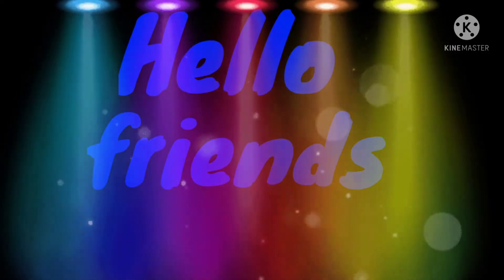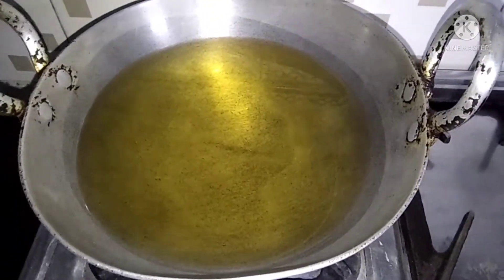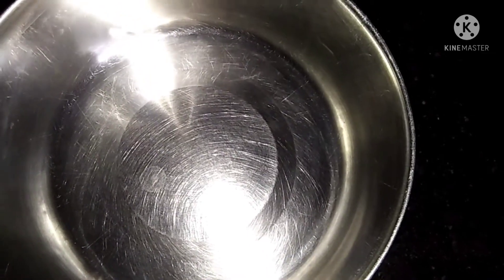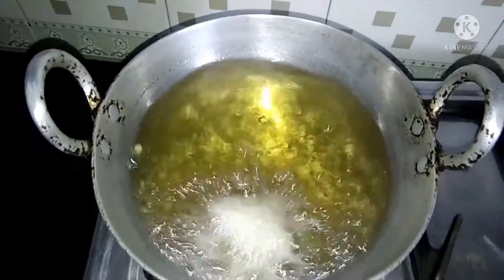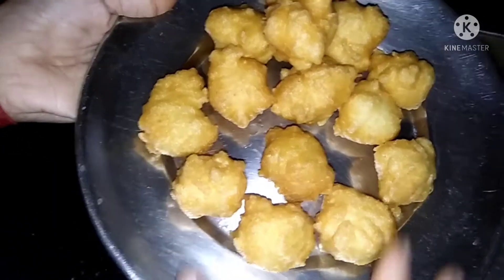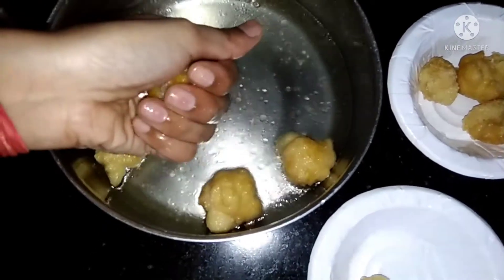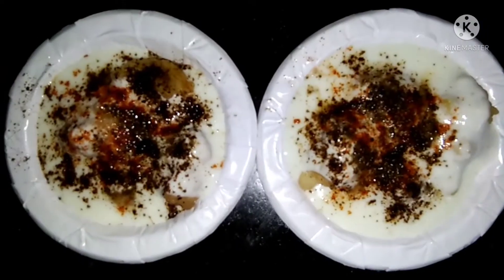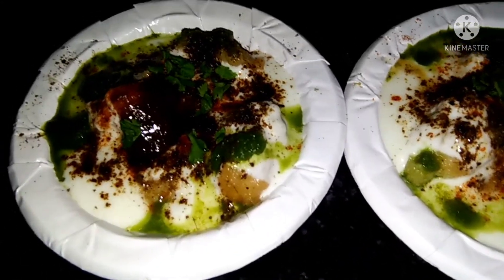dahi vada recipe in hindi, tastey dahi vada at home,dahi vada banane ka aasan trika, दही वड़ा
dahi vada recipe ingredients

1)dahi
2)dal ( उड़द)
3)lal mirch powder
4)namak
5)chat masala
6)imli ki chatni
7)hari chatni
8)baking powder
9)bhuna hua Jira